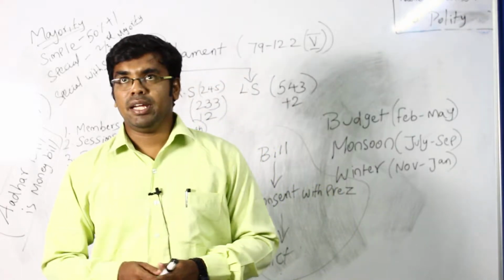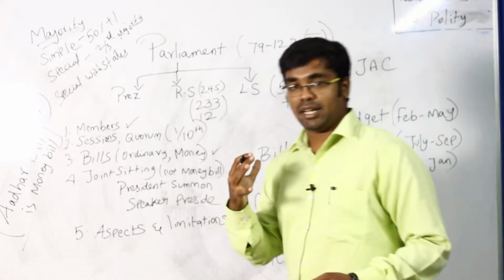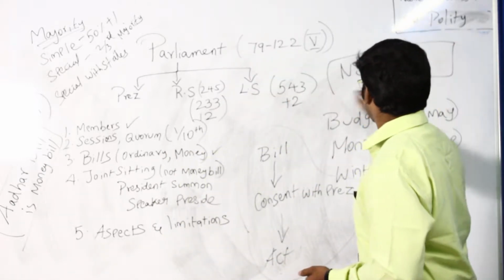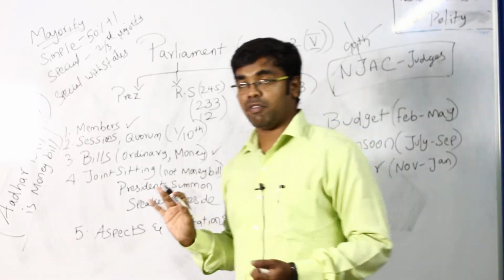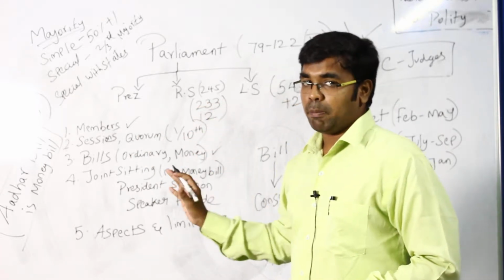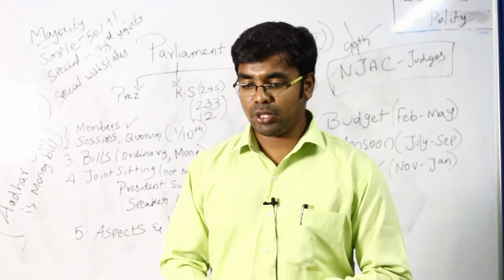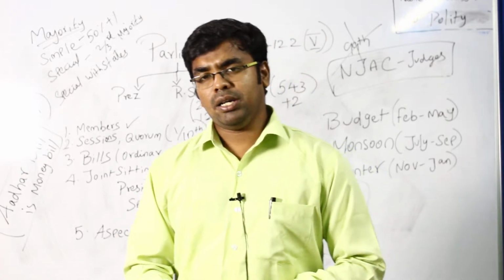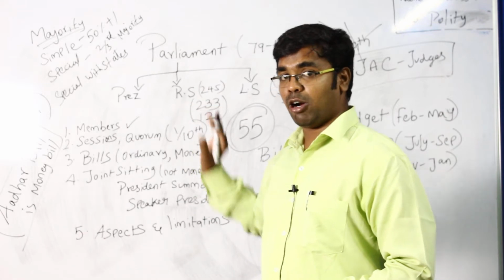Mohamed Jayalani | Polity-2